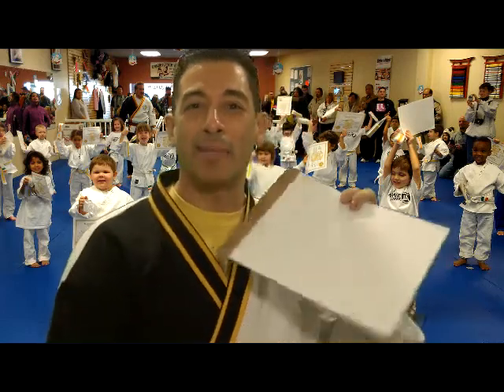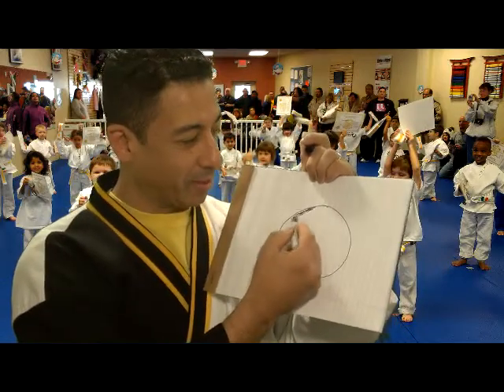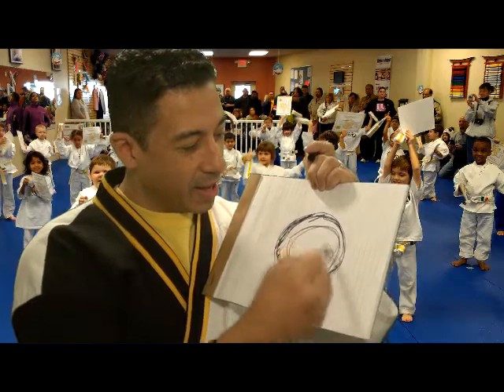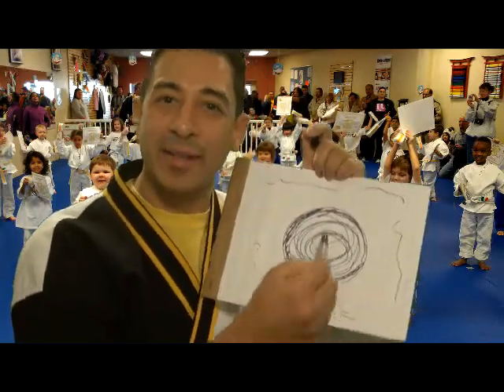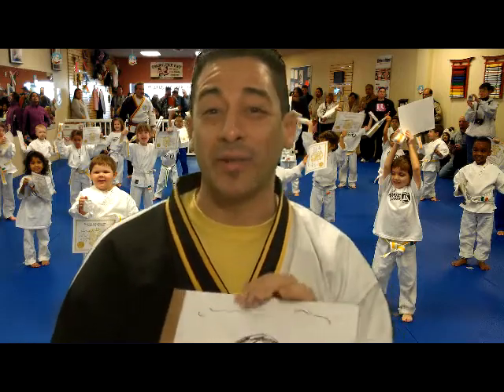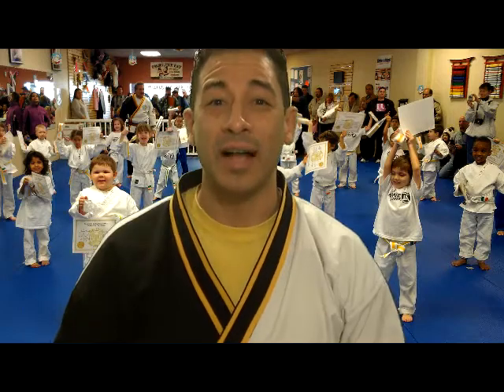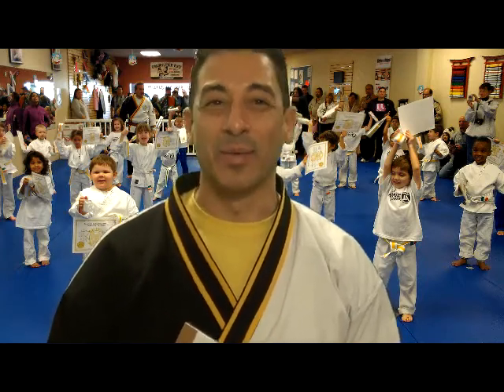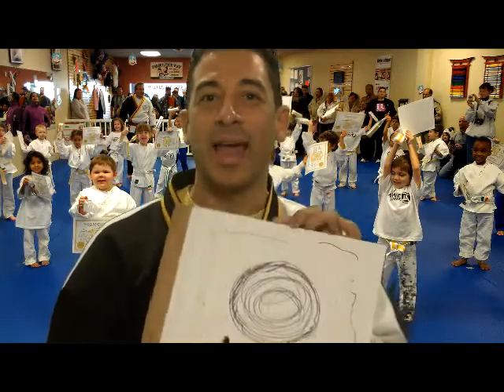Tuesday Teaching Tips for Tots - Dots and Focus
- 5th degree martial arts and self-defense educator, Peter Liciaga, shares some of his tips for teaching tots. Would you like Master Liciaga to send your child a personalized video of encouragement or "reminder"?